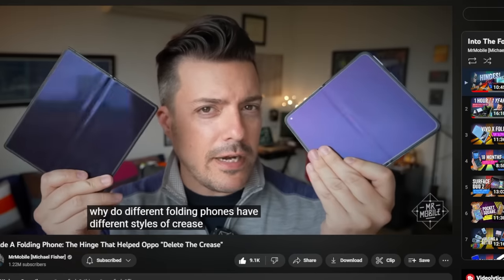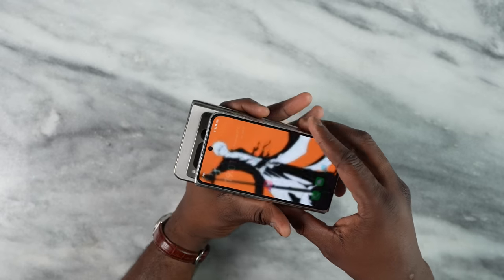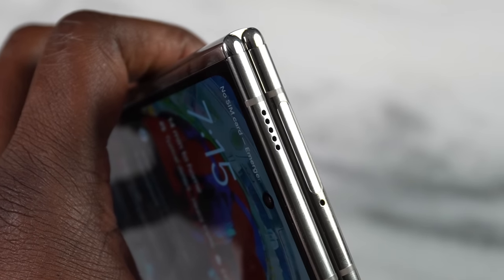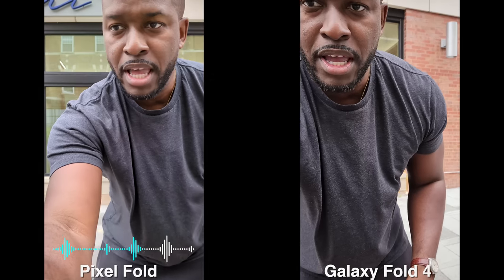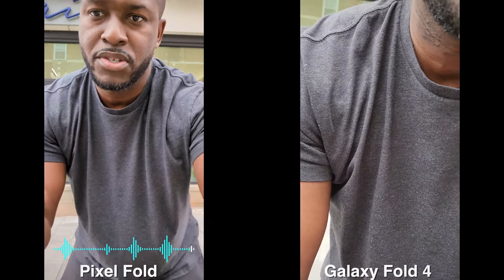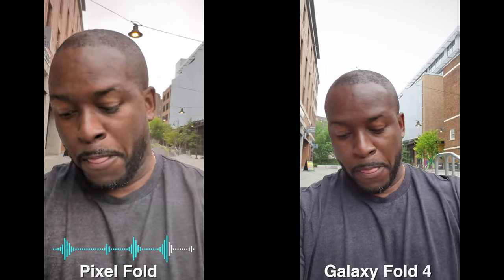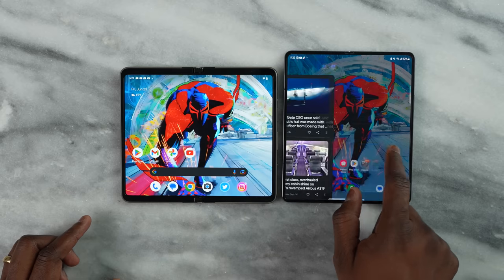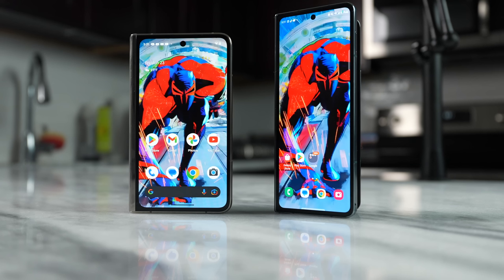Pixel Fold vs Galaxy Z Fold 4: Which is better???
*** Correction Pixel Product Manager: George Hwang
The Pixel Fold comes in at a time when foldable are increasingly becoming the next best thing. So how well does Google's foldable stack up to the competition?

00:00 Introduction
00:30 Cover Display
01:37 Other Foldables
02:26 Hinge
04:10 camera comparison
07:28 Speaker Test
08:47 Gaming
09:51 Useability
11:48 Conclusion